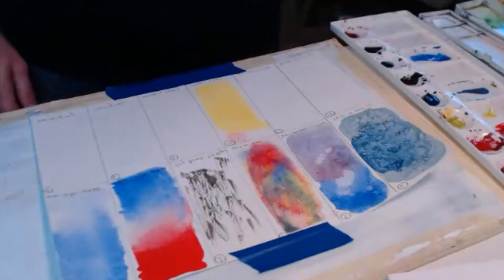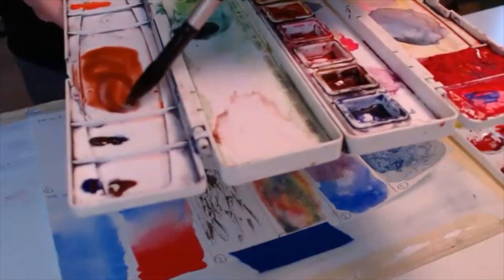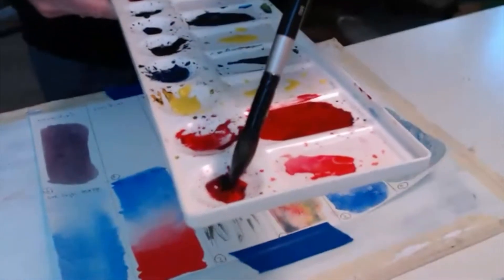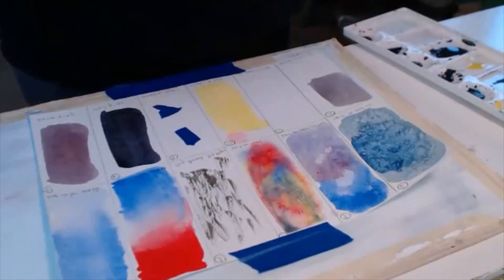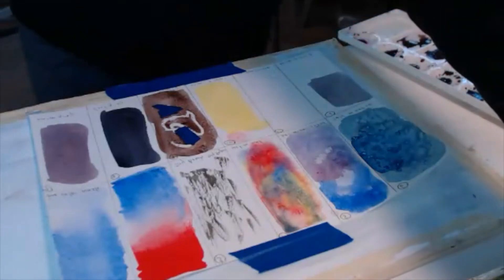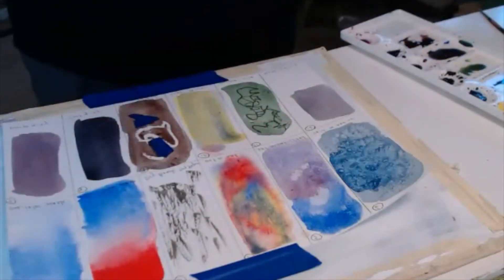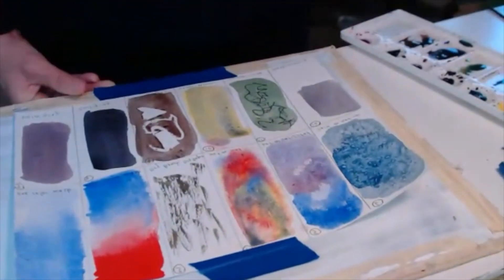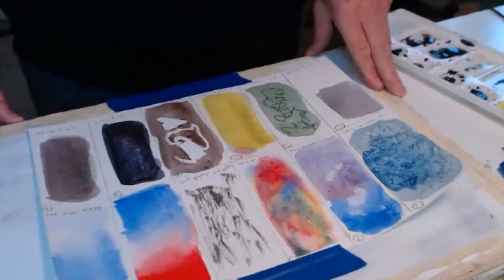Watercolor Techniques 7 12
Learn six more watercolor tips and techniques in this segment.